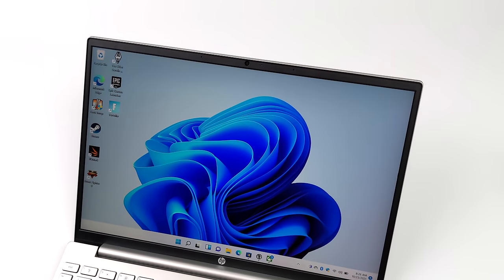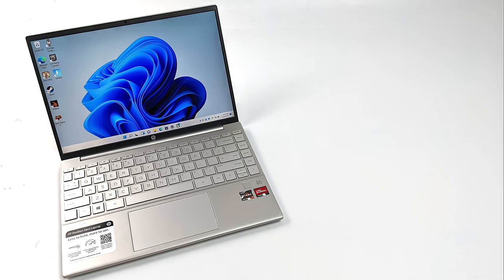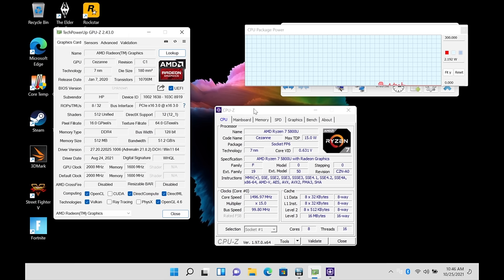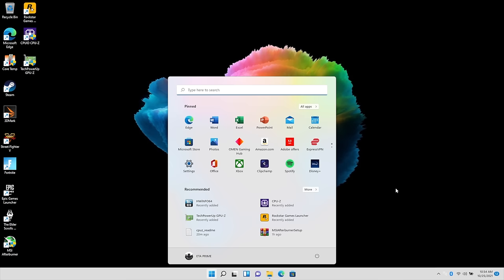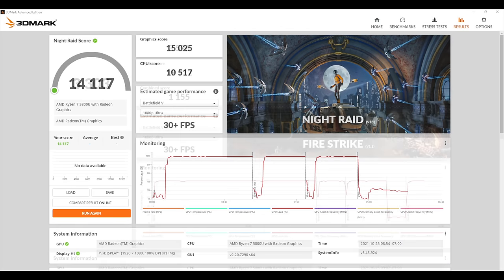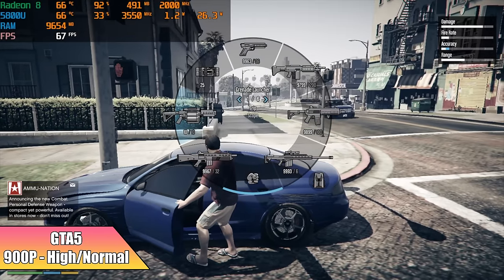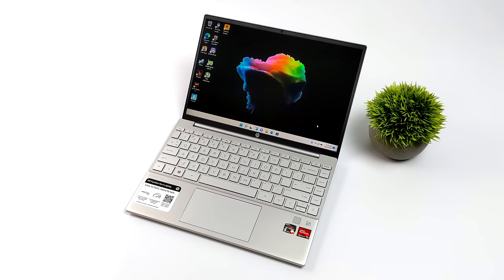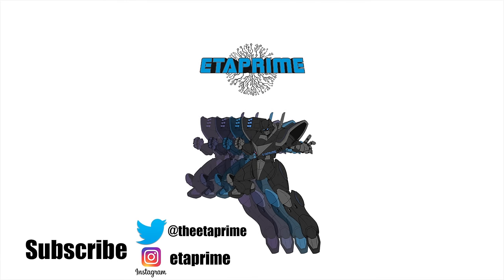This Ryzen 7 5800U Ultra Book Is Thin, lightweight, and Powerful!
In this video, we take a look at an all-new Windows 11 Ultrabook powered by the AMD Ryzen 7 5800U! This is the HP Pavilion Aero 13-be0177nr 13.3" with 16GB of ram and a 1TB nVMe SSD all running on the Ryzen 5800U and backed by built-in Radeon 8 Graphics. it makes for a great powerful ultraportable Windows 11 laptop but can it game? let's find out!

New Customers Exclusive – Get a Free 240GB SSD at Micro Center

00:00-Intro
00:15-Overview
01:48-Specs
02:23-iO and Design
03:02-Windows 11 and 5800U TDP
04:19-Web Browsing and 4K Video playback
05:52-Benchmarks
06:38-PC Gaming
09:03-CPU Temps and Final thoughts

ETAPRIME
12520 Capital Blvd Ste 401 Number 108